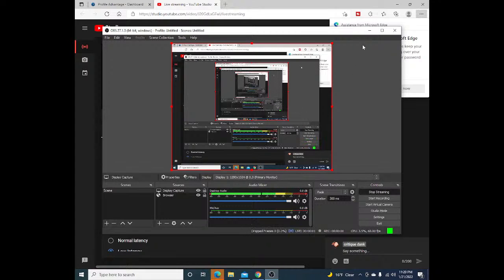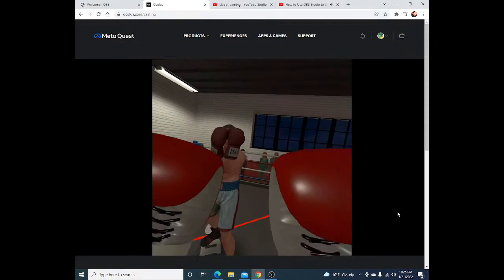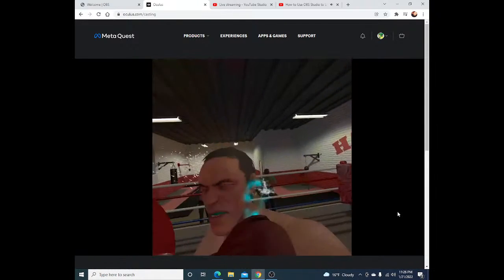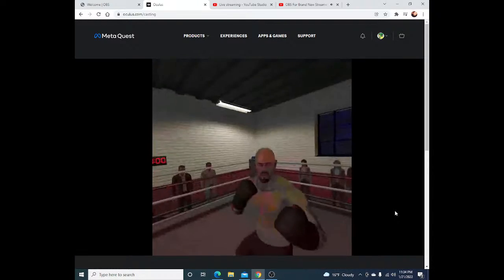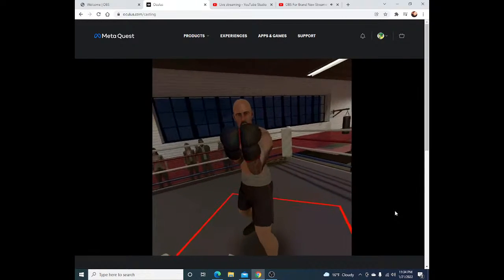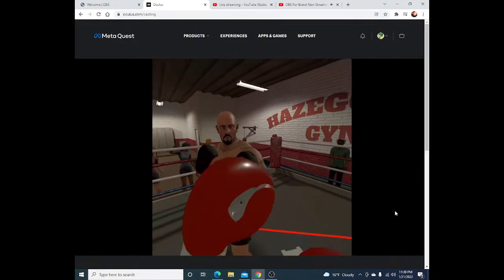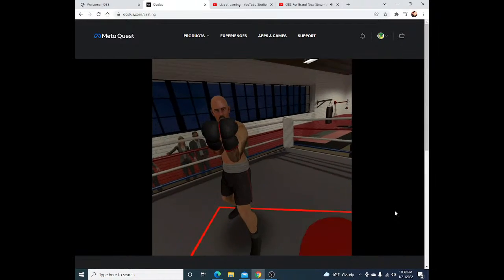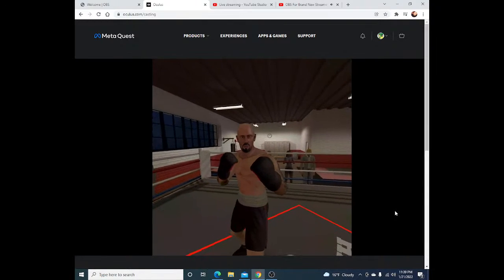critique dank Live Stream